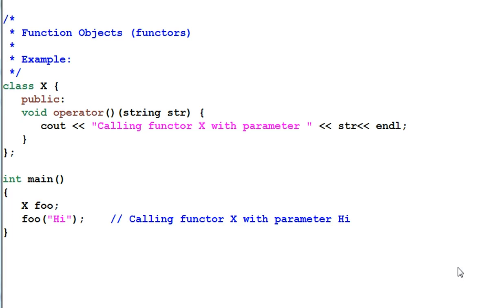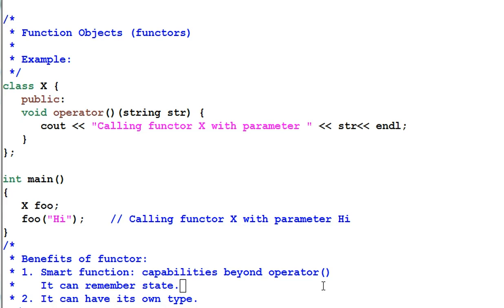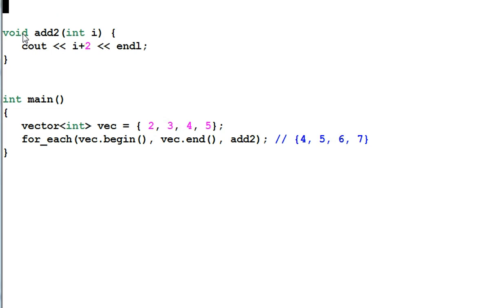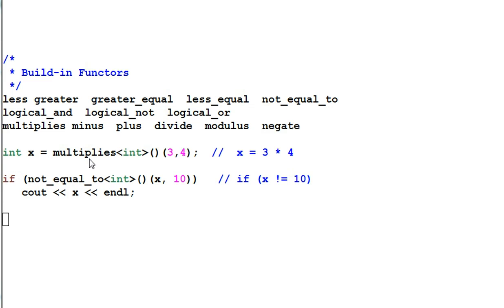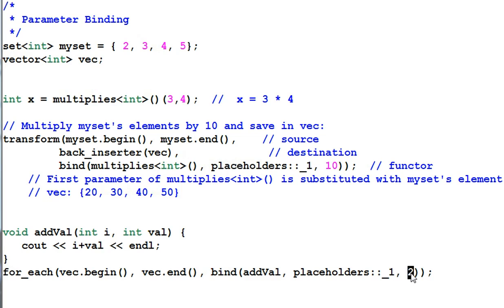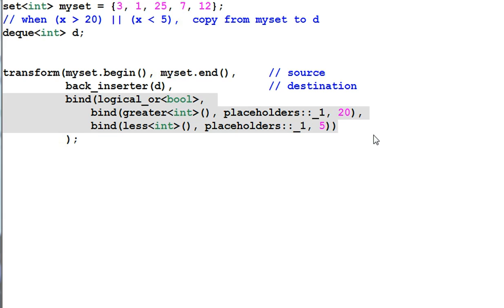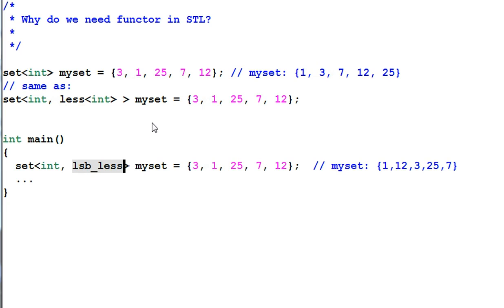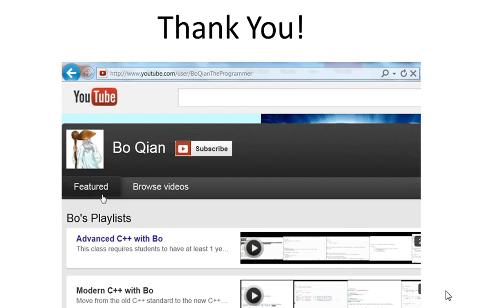Introduction of STL #6: Functors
This video talks about:

Functors
Function binding
Predicates